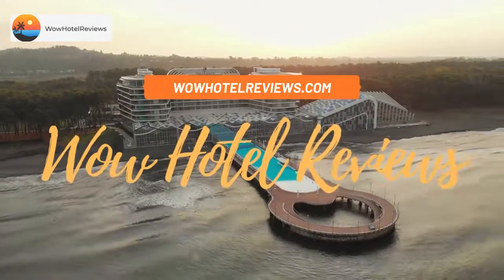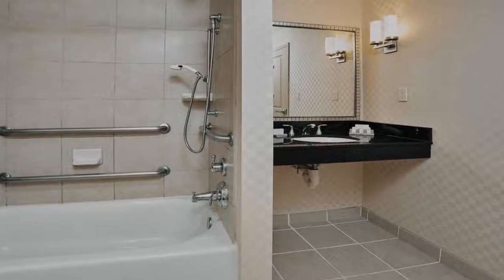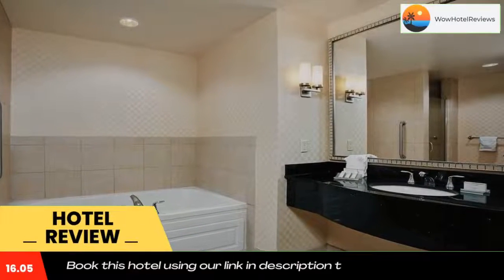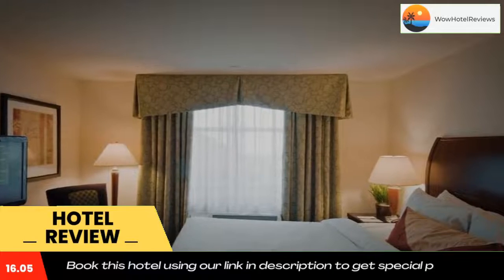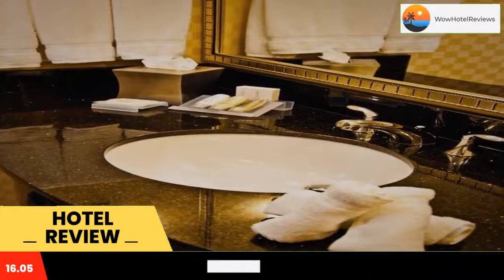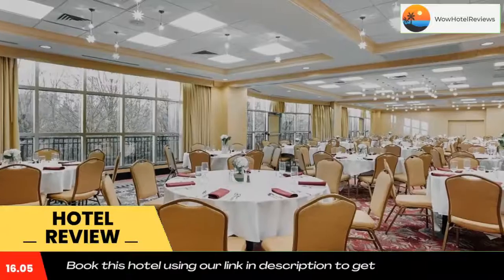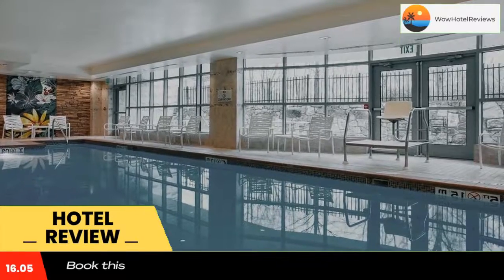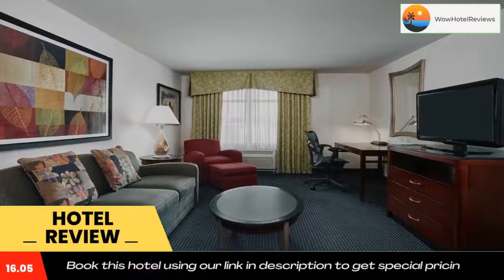Hilton Garden Inn Rockville - Gaithersburg Review - Rockville , United States of America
Hilton Garden Inn Rockville - Gaithersburg

This hotel features an Indoor pool, the guest rooms also provide free Wi-Fi and a 37-inch flat-screen satellite TV.
The rooms at Hilton Garden Inn Rockville – Gaithersburg are furnished with a refrigerator, microwave and coffee facilities. All rooms also include an iPod docking station.
A gym and a hot tub are available at the hotel. Gaithersburg Hilton Garden Inn Rockville also includes a games room.
Fallsgrove Village Center is within walking distance of the Rockville Hilton Garden Inn Gaithersburg. The hotel is located in the center of Rockville – Gaithersburg business district.